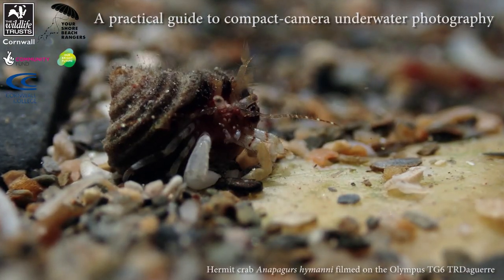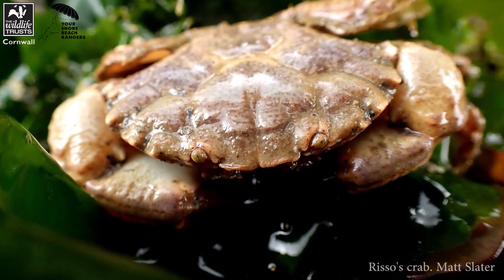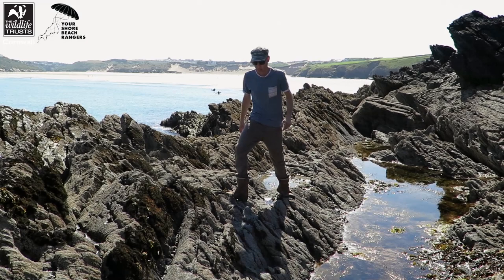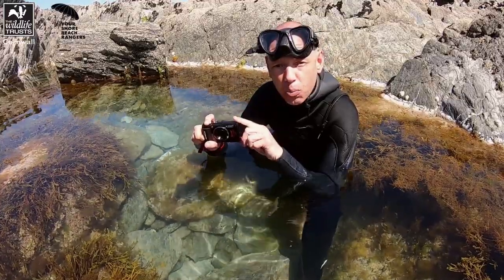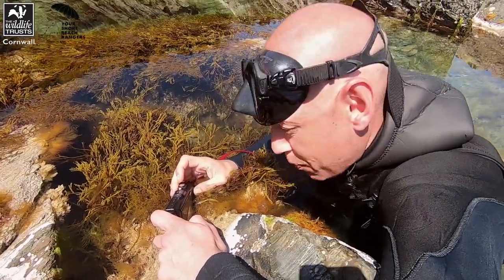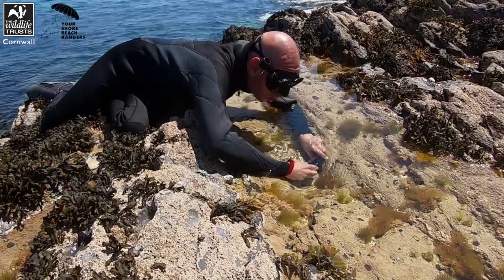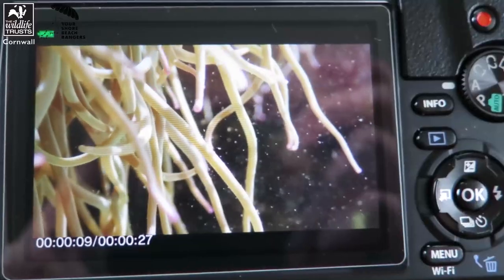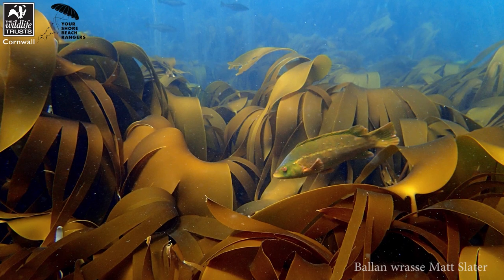A practical guide to compact camera under water photography.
This short film shows how compact cameras have transformed marine recording in Rockpools, snorkelling and diving. We show case the Olympus TG 6 and give some tips to help you get the best results from this brilliant camera.  This film was made by Thomas Dagueurre (Hydromotion Media) and Matt Slater (Cornwall Wildlife Trust) for the Your Shore Beach Rangers Project.  Find out more about volunteering with Cornwall Wildlife Trust's Shoresearch and Seasearch projects at our